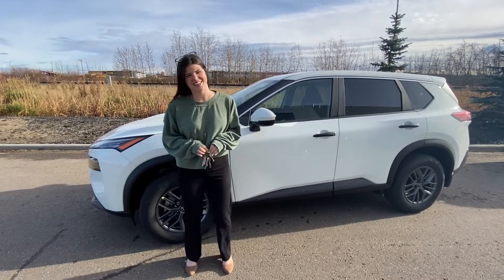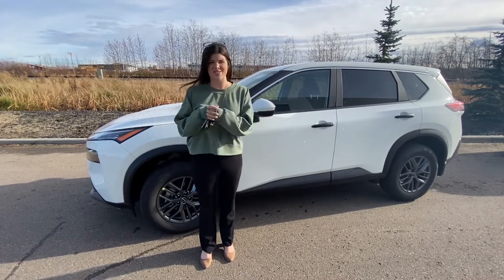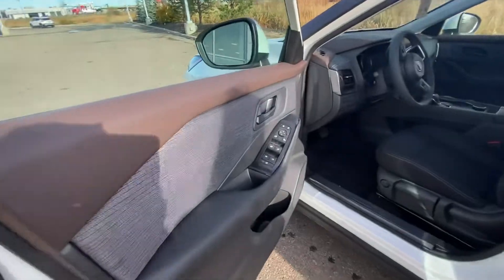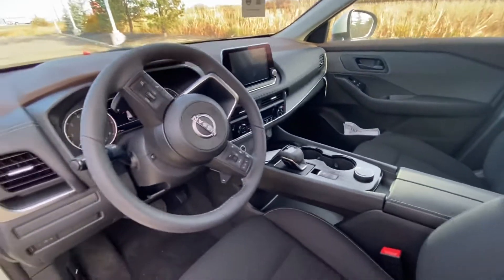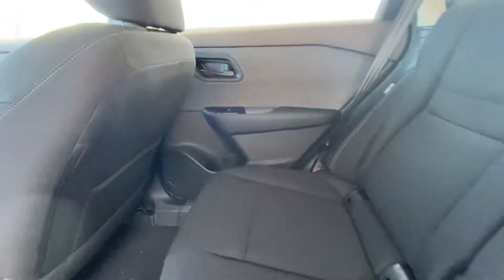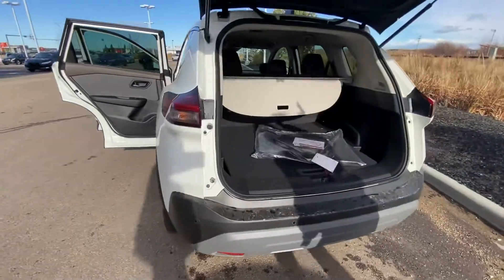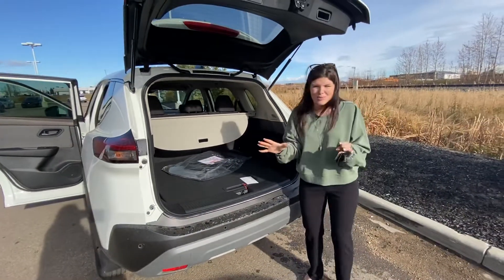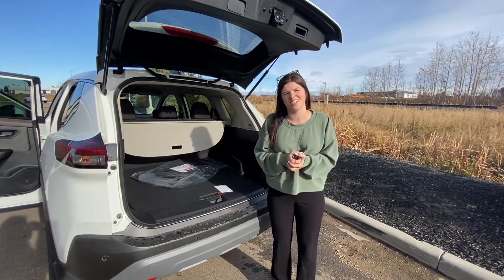Sanjay’s 2023 Nissan Rogue